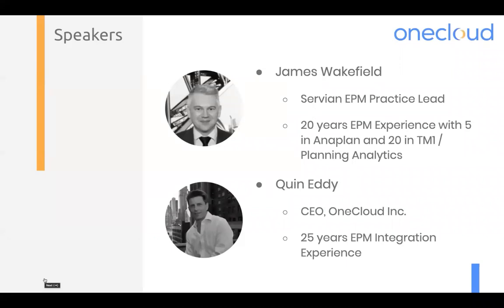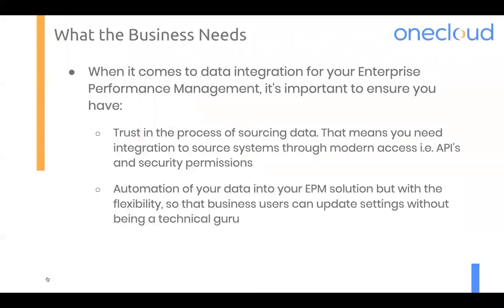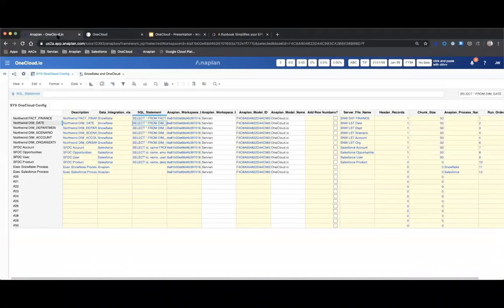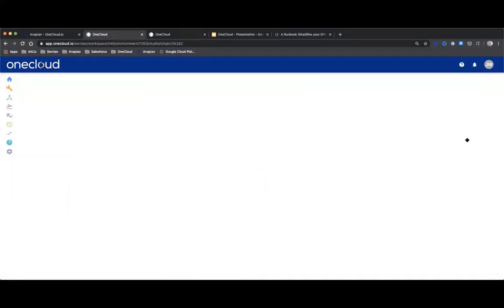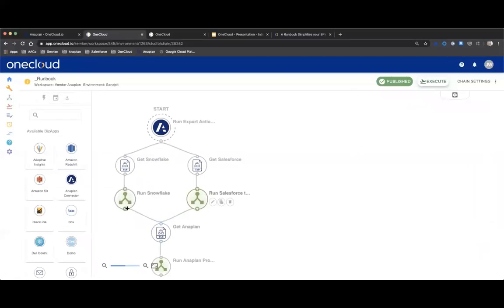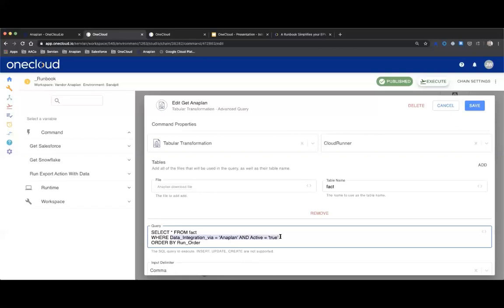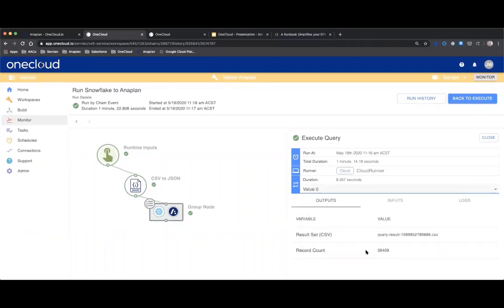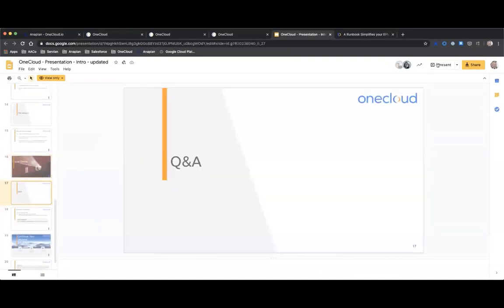Simplify EPM Data Integration with an Anaplan Run Book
Join Quinlan Eddy of OneCloud, and James Wakefield, EPM Practice Lead to learn how to create a Runbook inside of Anaplan and use OneCloud to orchestrate and automate all data loads into the respective systems.

Highlights of the webinar include:
- Create an Anaplan Runbook
- How housing your Runbook in an Anaplan Module provides data validation, auditability, ease of use, and security
- Use OneCloud to orchestrate and automate all data loads into the respective systems